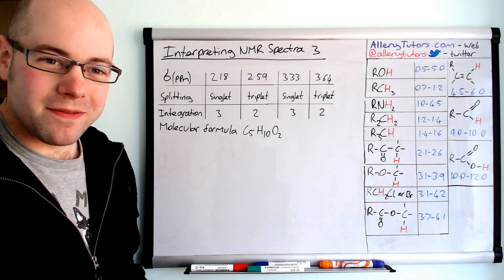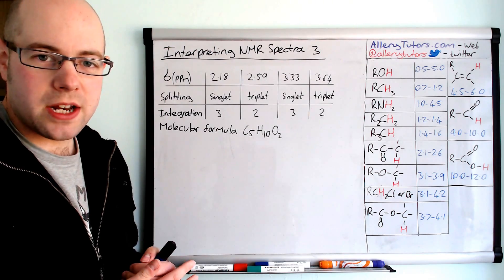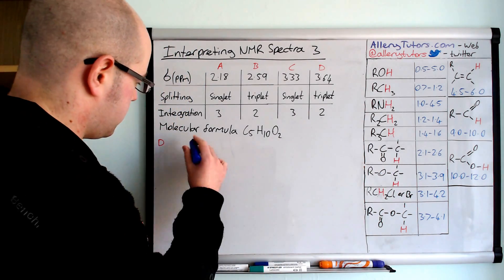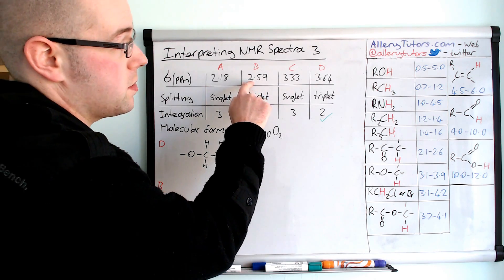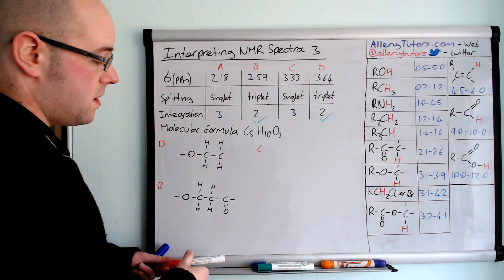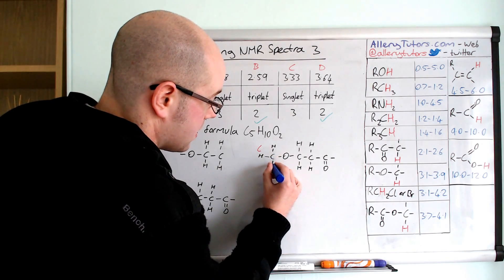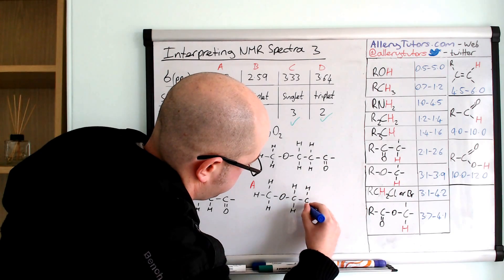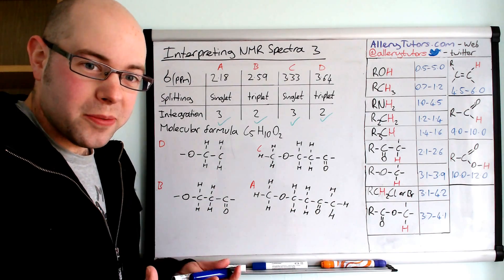Interpreting NMR spectra 3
NMR data without a spectrum. Yes, this question is in the form of a table. Use it to have a go first then play ahead to find out if you were right.